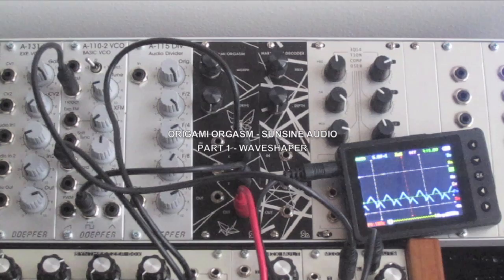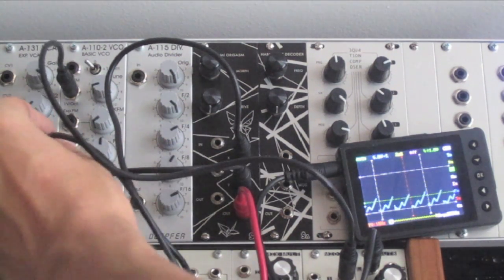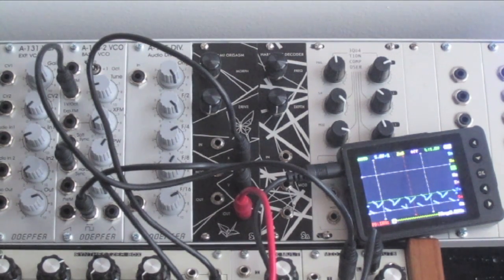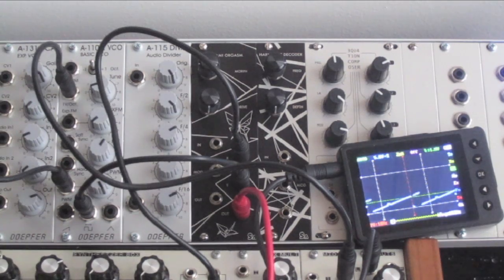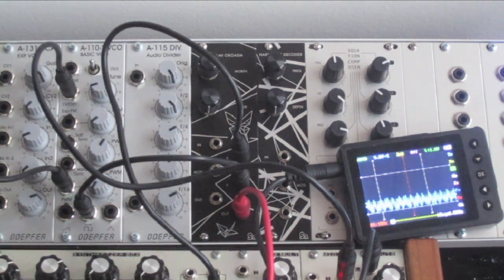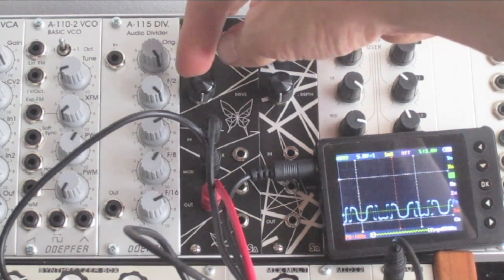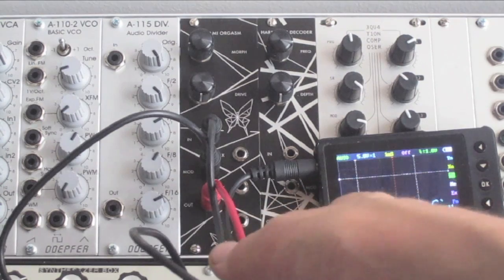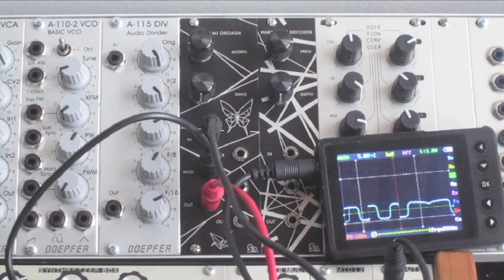Origami Orgasm Eurorack Demo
A dual circuit module featuring both a wavefolder and a waveshaper.

The wavefolder (left side of panel) consists of two “stacked” lockhart stages followed by an overdrive. The Morph knob controls interaction between the two stages. The Drive knob increases the folded harmonics. The input plays well with any sloped wave, and is interactive with incoming amplitude changes (an attenuater or VCA will open a lot of doors). The Modulation input allows offsets to be applied, having a similar effect to pulse width modulation when low in frequency and similar to FM when audio rate. Doubles as a snazzy distortion for drums etc.

The waveshaper (right side of panel) consists of a differential differentiater circuit with X and Y inputs capable of interesting synchronous shaping, from sticky, thick ‘analog’ tones, to blippy arcade sounds, to complex FM style tones. The Y input expects a square wave, the X input will accept any waveshape. The frequency and pulse width of the Y input, as well as the amplitude of both inputs, determine the degree and type of shaping occurring.

Analog signal paths.

Both circuits are DC coupled to work with both audio and CV signals.

High quality THT components including aluminum knobs and panel with Metalphoto graphics, Alpha potentiometers, Switchcraft jacks, and through hole plated PCB.

Width: 8HP

Maximum Depth: 30mm

Price: $185